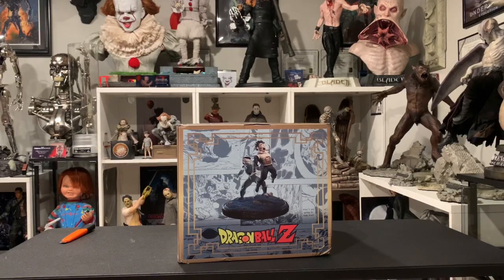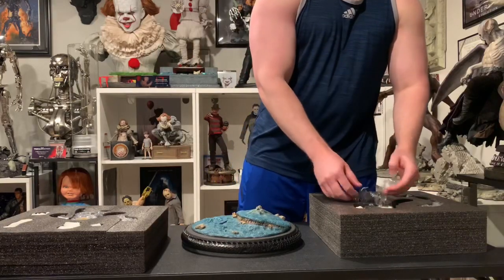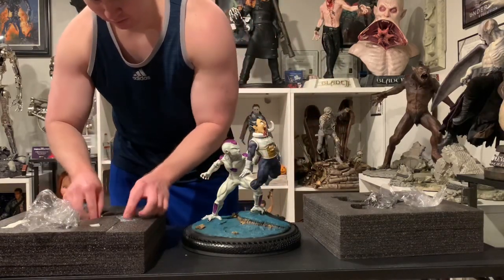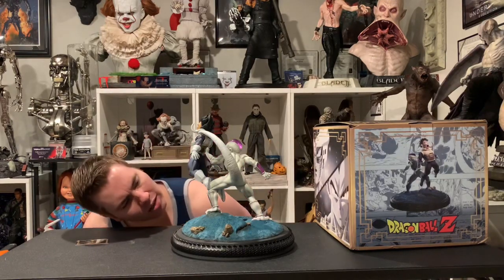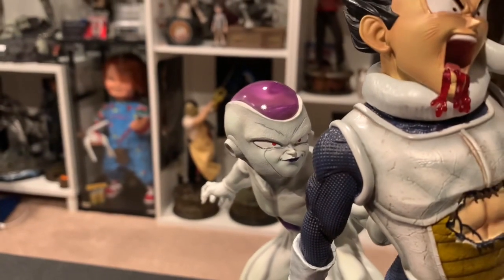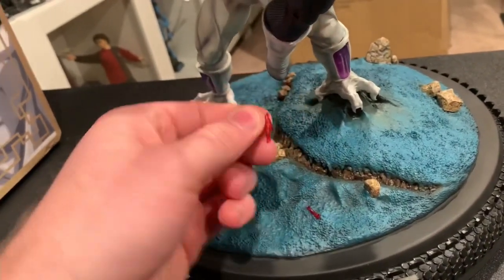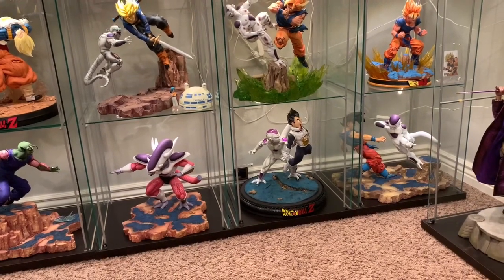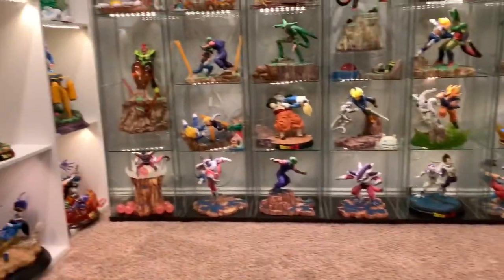DBZ: Transcendent Studio Frieza vs Vegeta 1:6 Statue Unboxing and Review